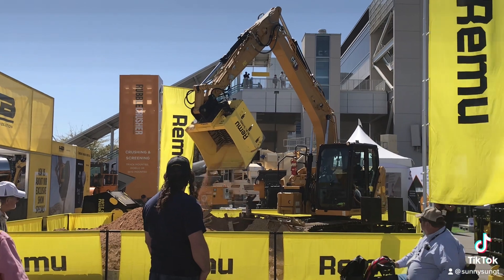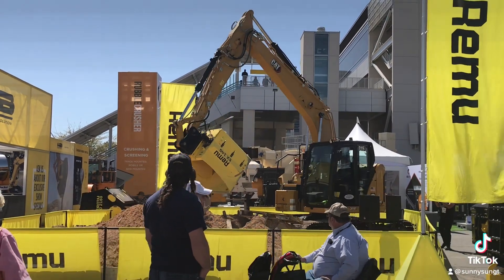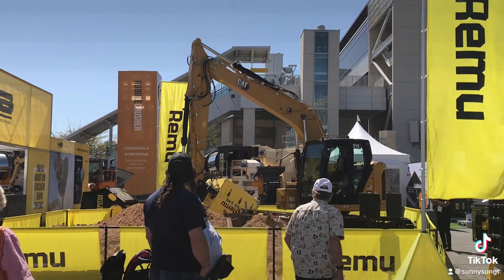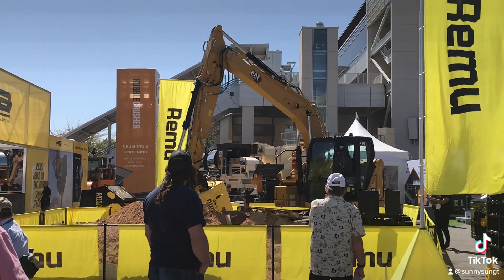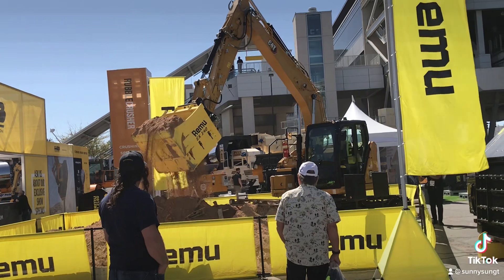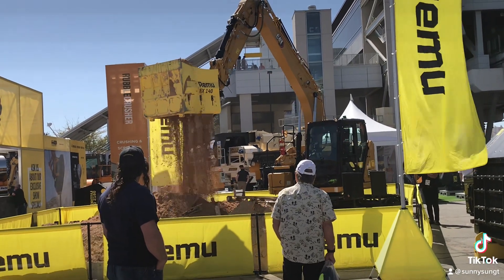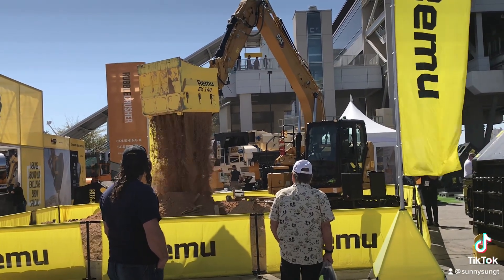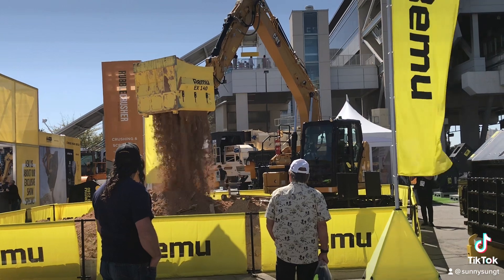Hi GT is participating in the CON／AGG in LASVEGAS . Welcome to visit~CONEXPO CONAGG LAS VEGAS